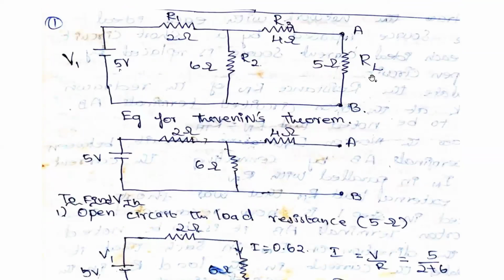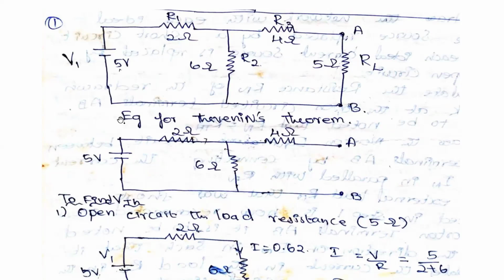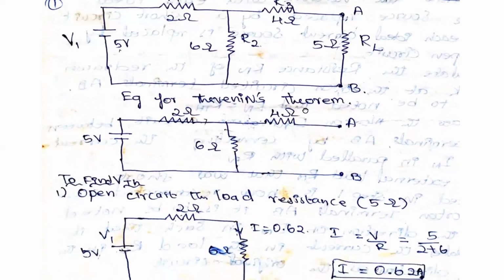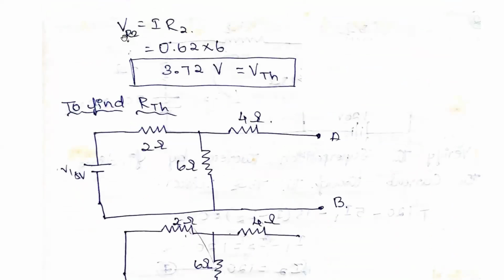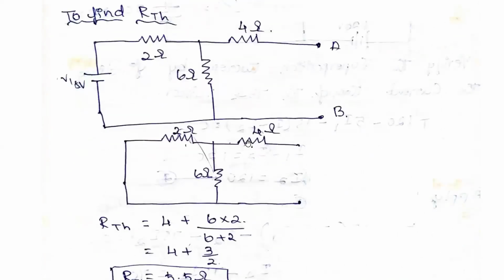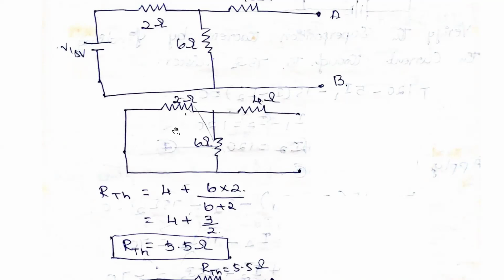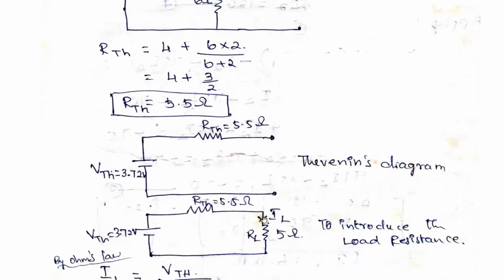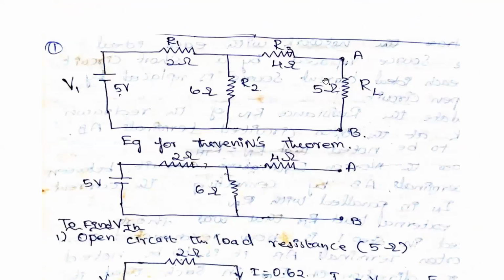Solved Example Problem 1 - Thevenin's Theorem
Calculate the load current I by using Thevenin's Theorem.

Prerequisite:
Thevenin's Theorem and Procedure for Analyzing a Network